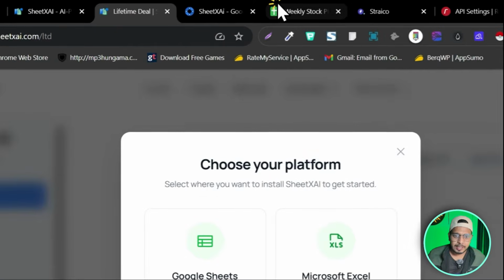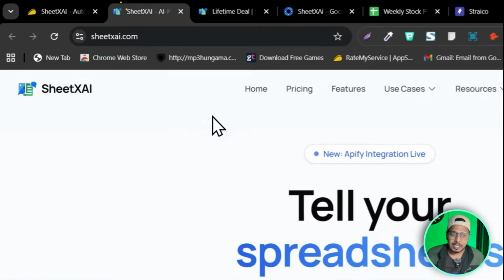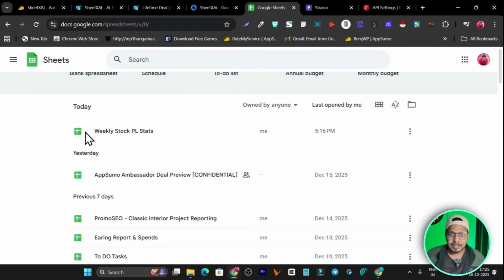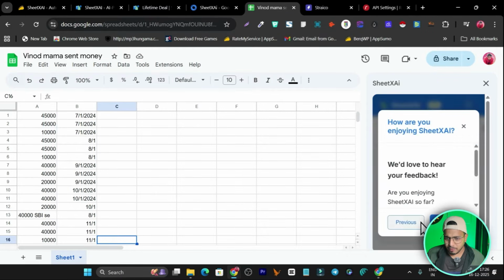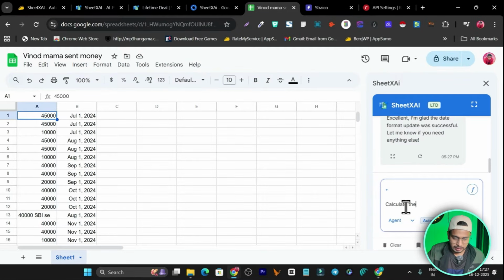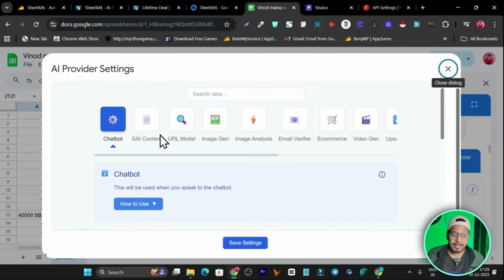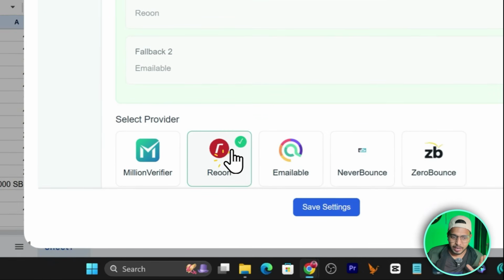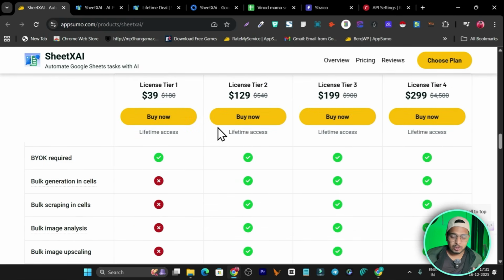How to Use Ai in Google Sheet & Excel - SheetxAi Review & Tutorial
SheetXAI Review: Use AI in Google Sheets & Excel | Save Hours on Spreadsheet Tasks!

In this video, I review SheetXAI—the game-changing AI-powered tool that brings automation, content creation, and advanced analytics to both Google Sheets and Excel. 🚀

SheetXAI lets you automate any spreadsheet task using simple plain English commands—no formulas or complex coding needed! Watch as I demonstrate real-world uses, from data cleaning and formatting to report generation, chart creation, and even marketing content generation right inside your spreadsheets.

Key Features Covered:

Instantly automate tasks in Google Sheets and Excel
Clean, split, or merge data with one command
Easily highlight duplicates and remove blanks
Create pivot tables, financial dashboards, and graphs
Generate visuals, images, and even videos in bulk
Integrate with 20+ business tools (Google Sheets exclusive)
Process PDFs, receipts, and handwritten forms straight into your sheet
SheetXAI also supports multiple languages and specialty settings for international users. Whether you’re a marketer, small business owner, or data enthusiast, this tool can overhaul your productivity!